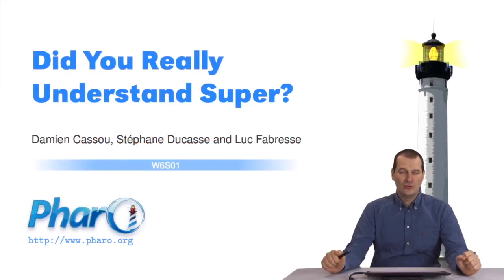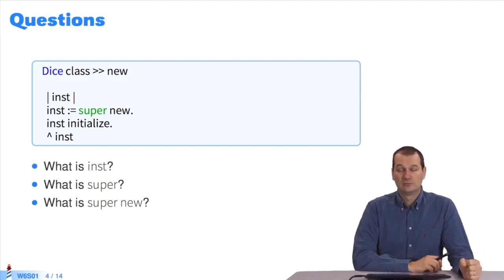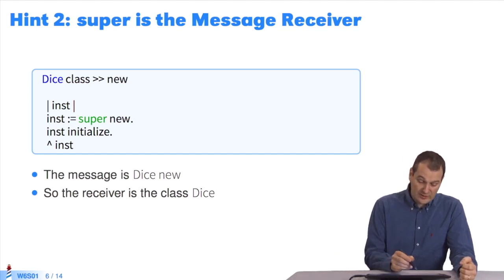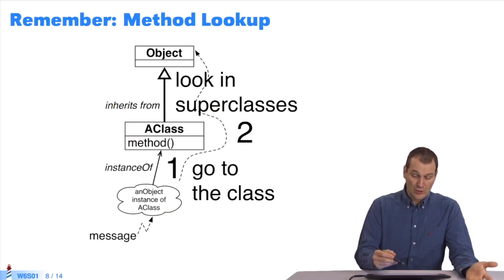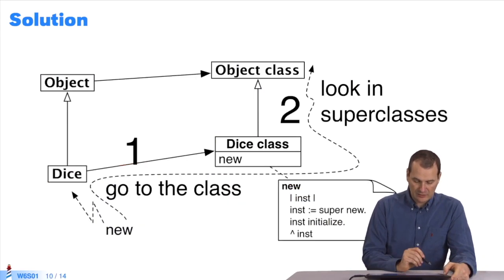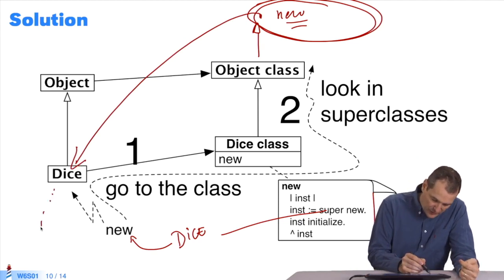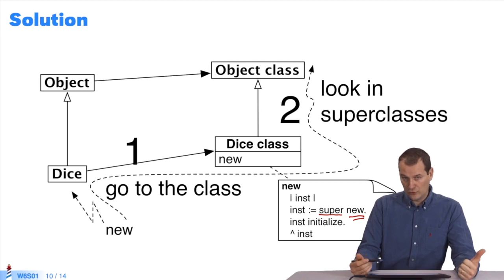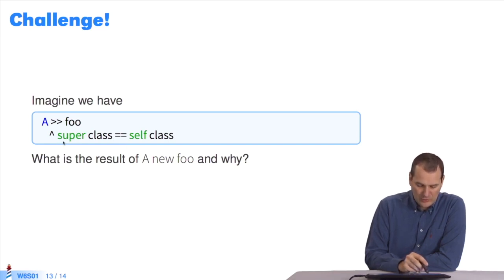🎁 Did You Really Understand Super? [W6S1-EN]